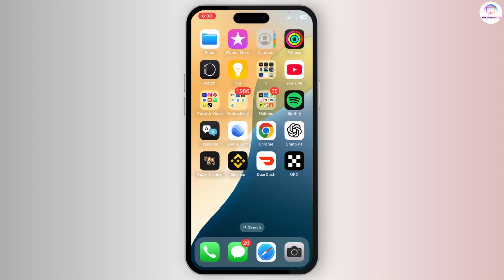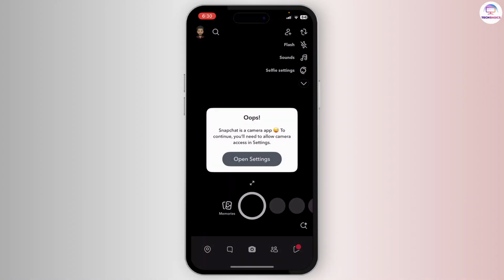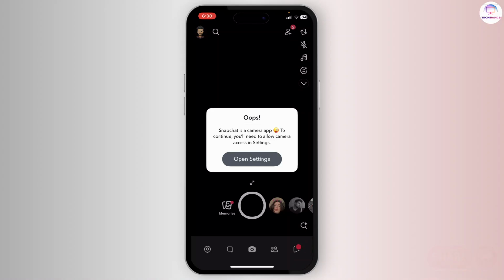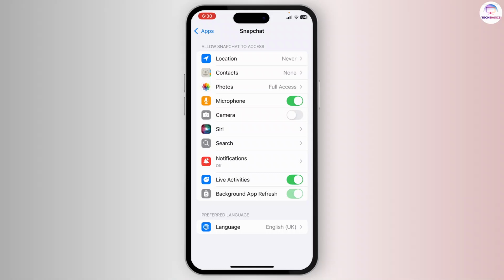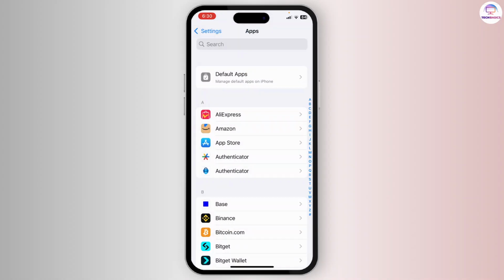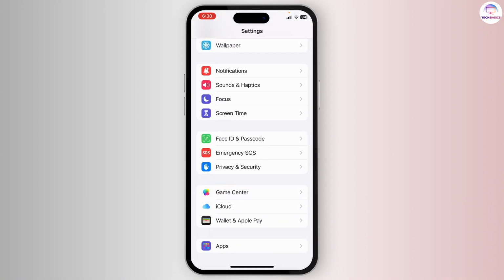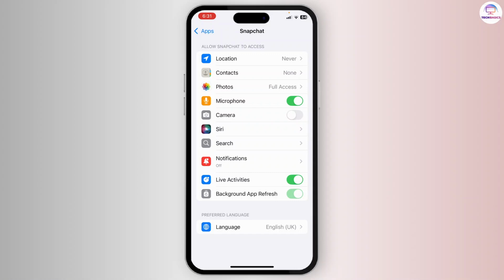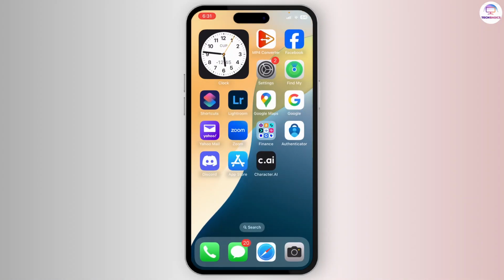How To Enable Camera Access On Snapchat?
Want to enable camera access on Snapchat so you can take snaps and record videos? This video will guide you through the steps to quickly and easily allow camera permissions on Snapchat. Whether you're asking, "How do I enable camera access on Snapchat?" or need help with app permissions, this tutorial has you covered. Learn how to give Snapchat the access it needs to fully enjoy all its features. Watch now to enable camera access on Snapchat today!

Timestamps:
00:00 How To Enable Camera Access On Snapchat?
00:06 How Do I Enable Camera Access on Snapchat?